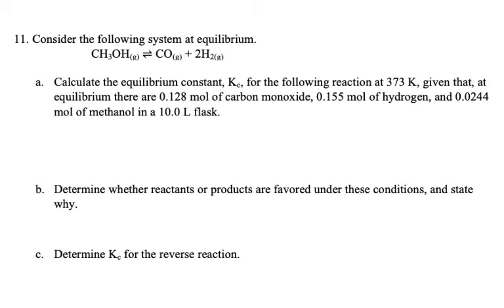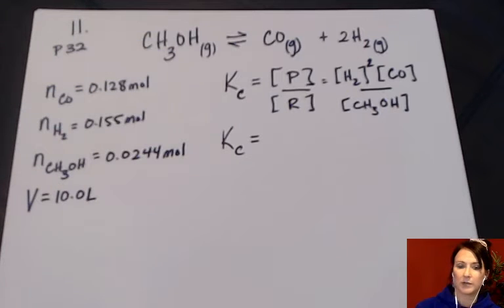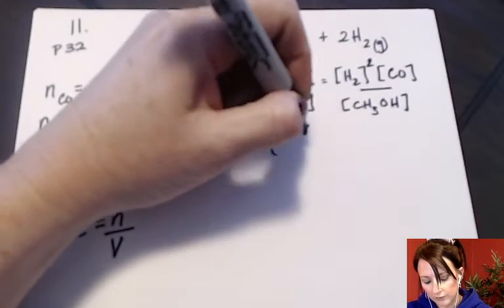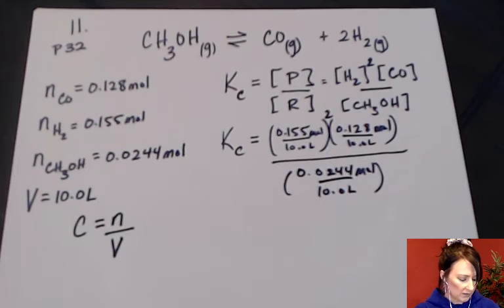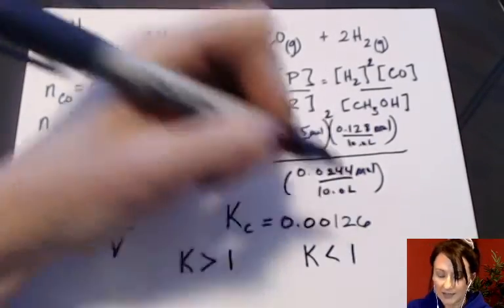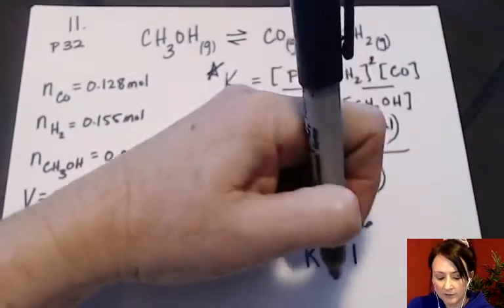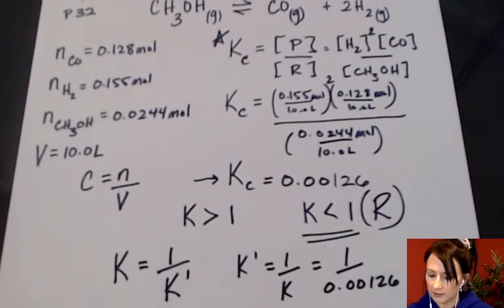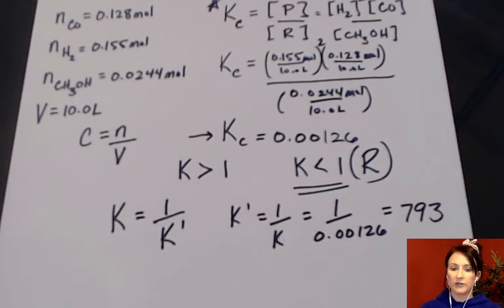Equilibrium Constant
This video reviews the process for writing an equilibrium constant expression and how to complete the associated calculations.